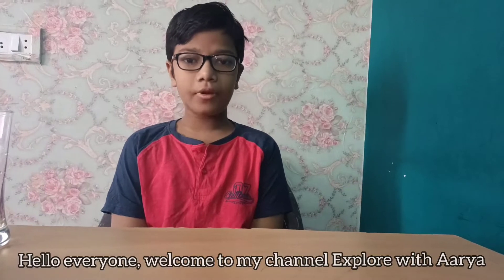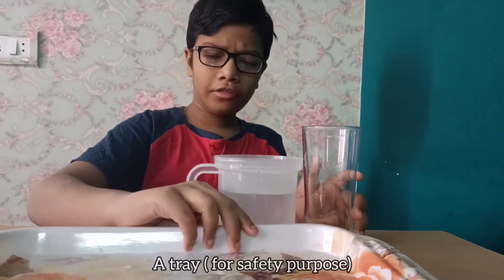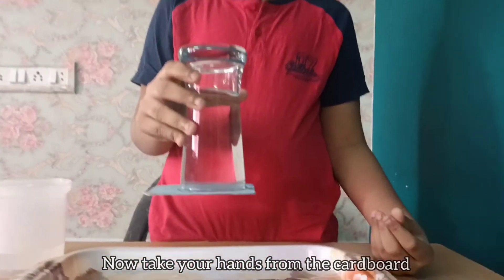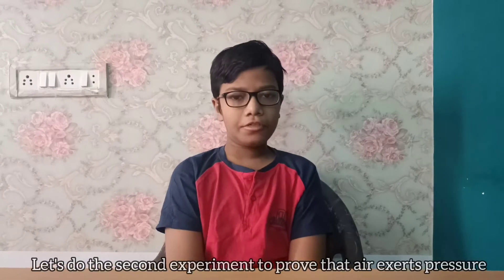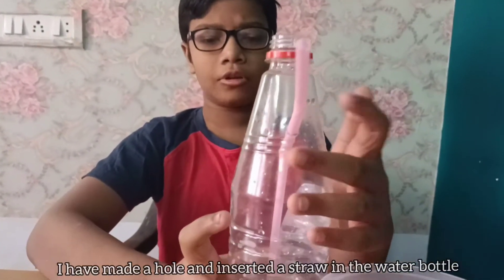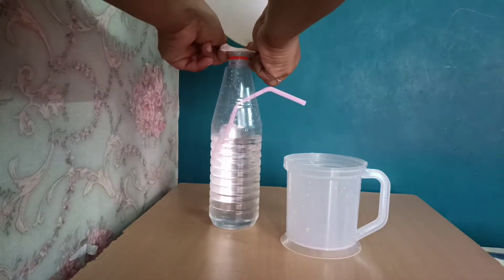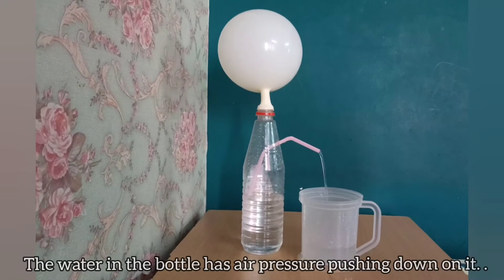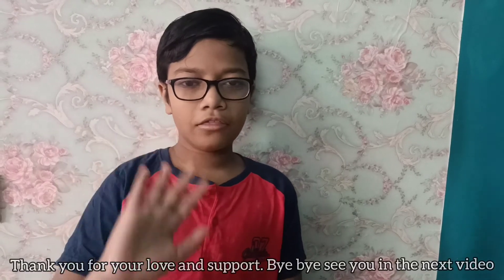Air exerts pressure | Balloon powered water fountain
Air not only has mass, but exerts pressure as well. The particles of air push in all directions and the force that is exerted is called air pressure.

In this video, there are 2 Experiments to prove that air exerts pressure.